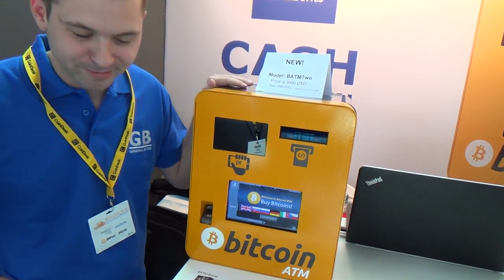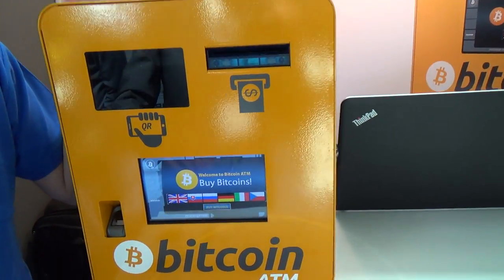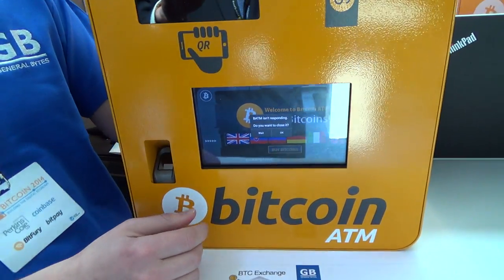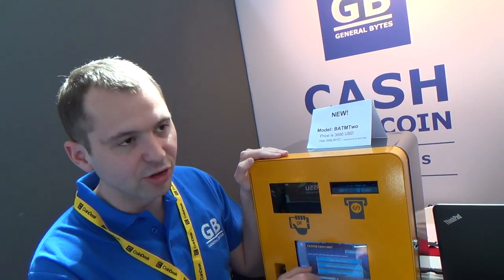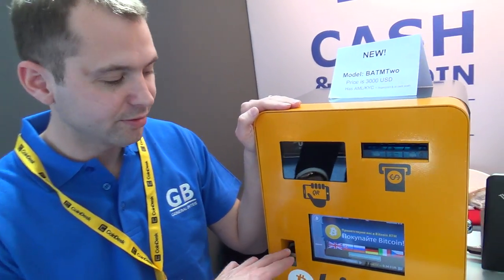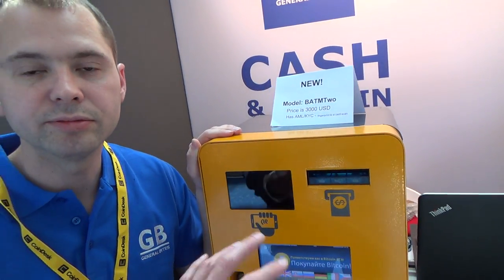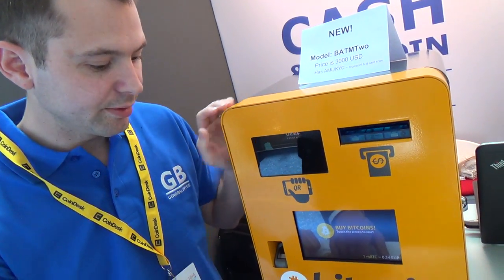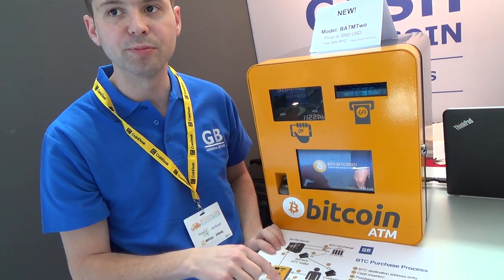Bitcoin2014 - General Bytes ATM Interview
An interview with GB, the producer of robust and cheap one-way bitcoin ATMs.